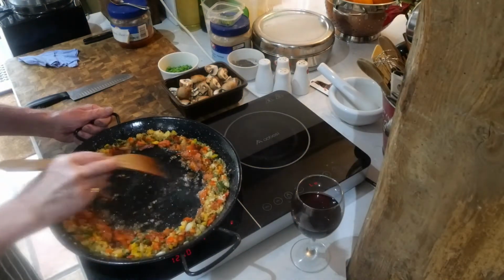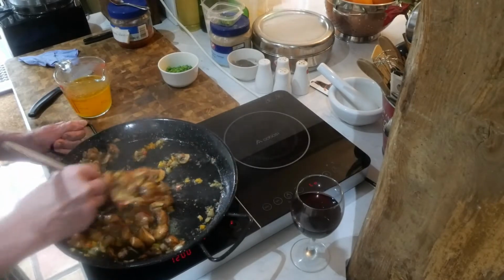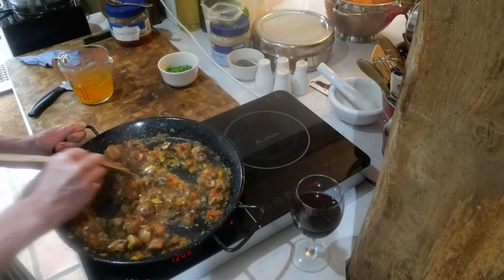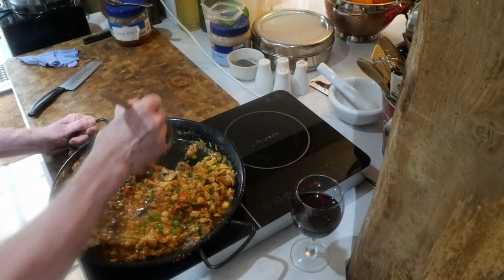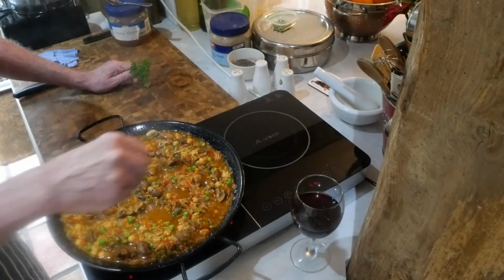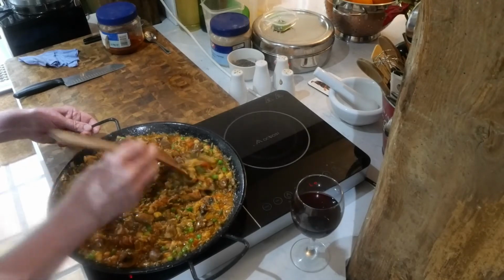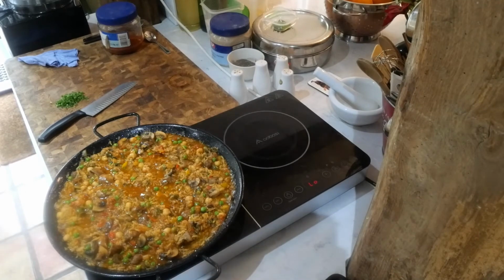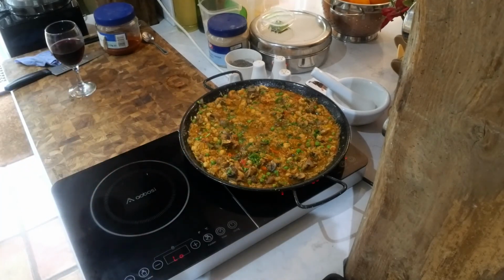VEGETABLE PAELLA USING UP LEFTOVER RICE # EPISODE 105 # HERE AT CANNONBALL COTTAGE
YET AGAIN HERE I AM USING UP LEFTOVERS AND WHY NOT ITS BETTER THAN THROWING GOOD FOOD AWAY